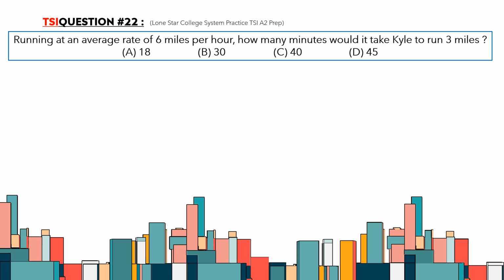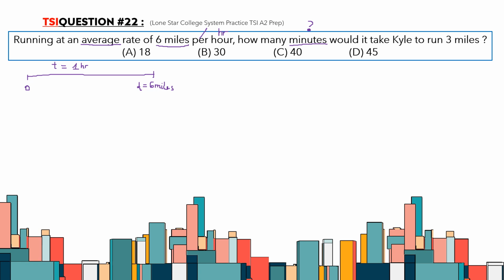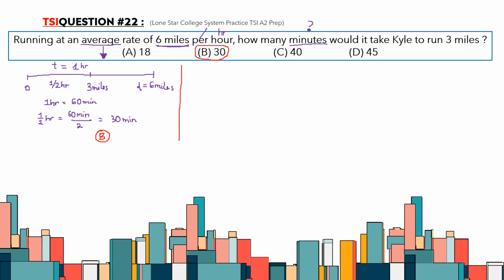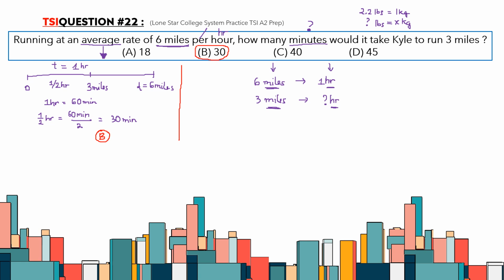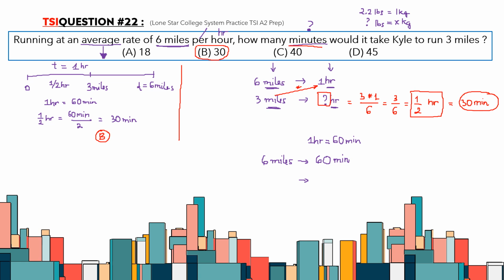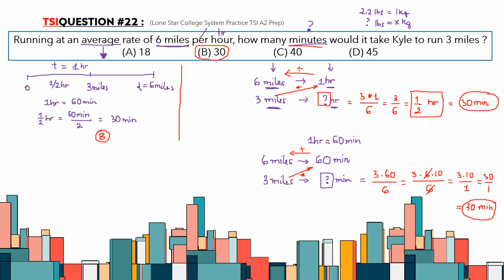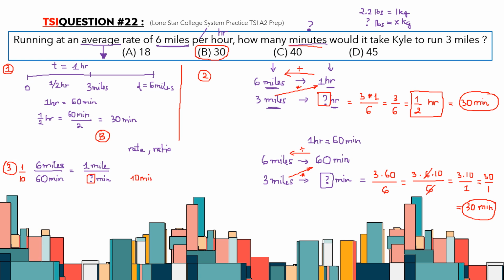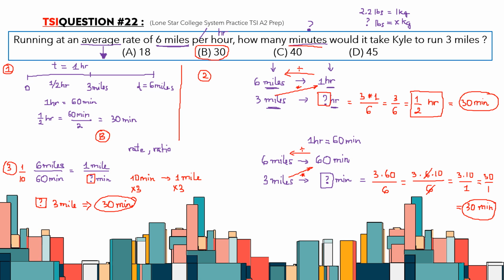TSI # 22 | 1 Question @ A Time